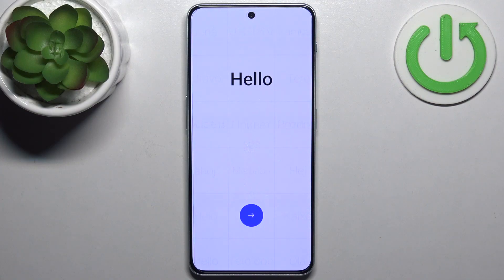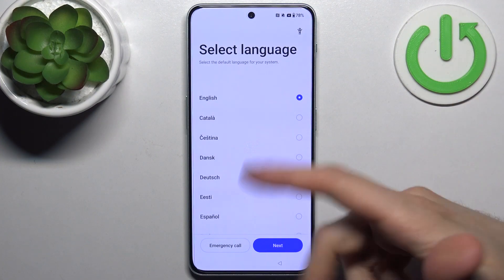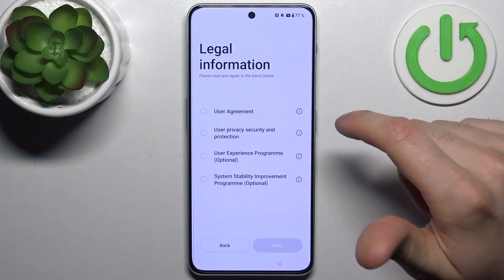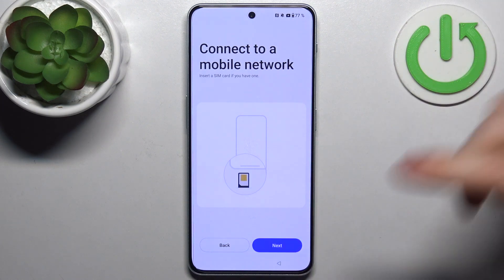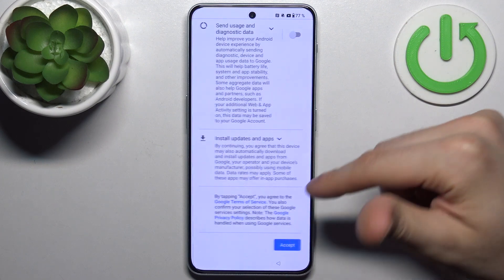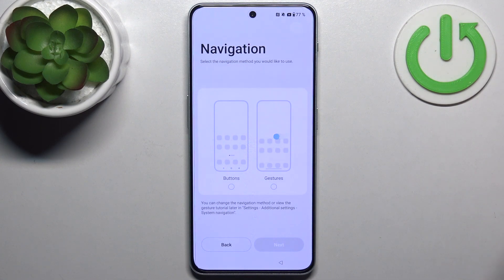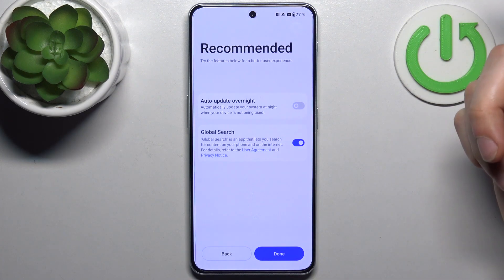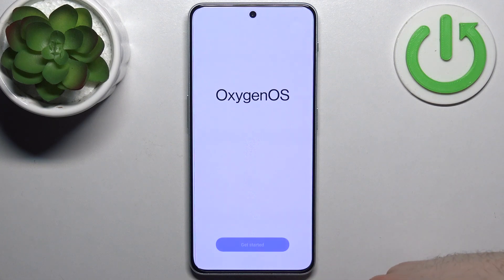How to Initial Set Up on OnePlus Nord N30 - Initialization Process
Read more info about OnePlus Nord N30:
Have you ever wondered how to perform the initial setup for your OnePlus Nord N30? If you have, then you're in the right place! In today's video, we will guide you through the straightforward steps to set up your OnePlus Nord N30 when you've just unboxed it or if you're unsure about the next steps after purchasing. If you want to learn how to set up your OnePlus Nord N30, all you need to do is watch this brief video until the end, follow the instructions provided by our expert, and attempt the setup on your OnePlus Nord N30.

How to configure OnePlus Nord N30? How to activate OnePlus Nord N30? How to set up OnePlus Nord N30? How to accomplish the initialization process OnePlus Nord N30? How to initialize OnePlus Nord N30? How to initially set up OnePlus Nord N30?